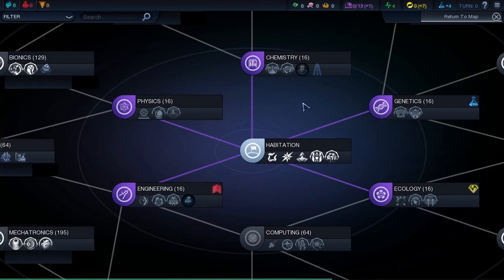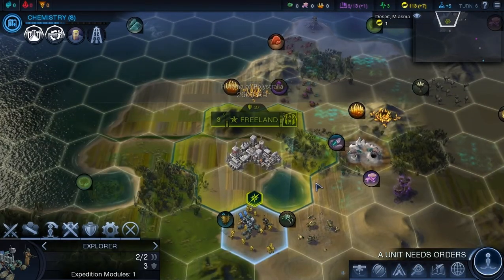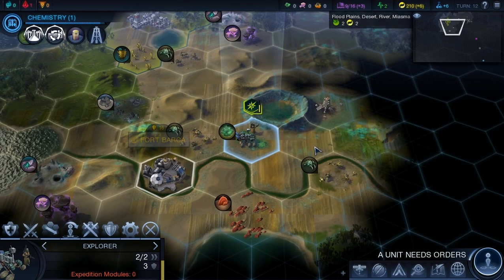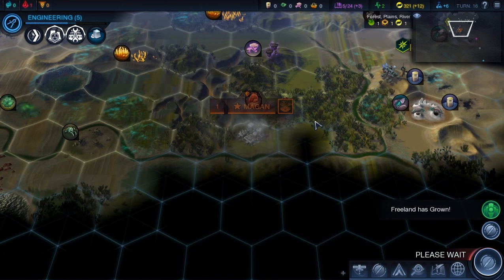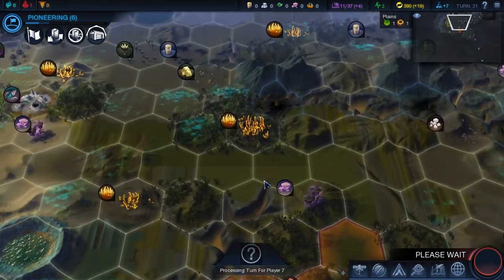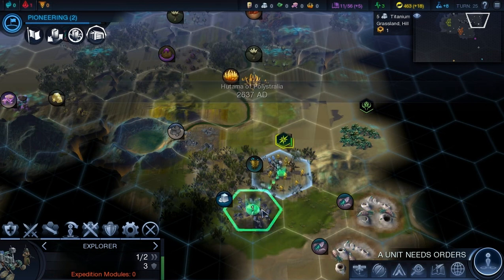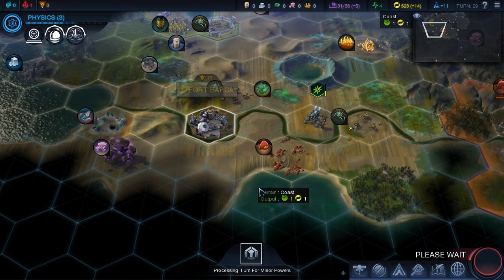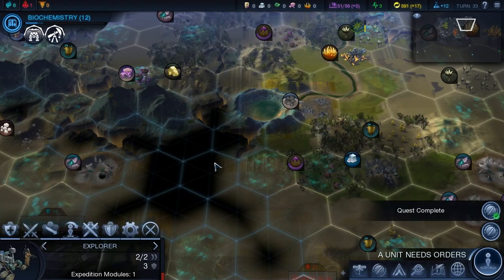Beyond Earth One City Supremacy Guide 2